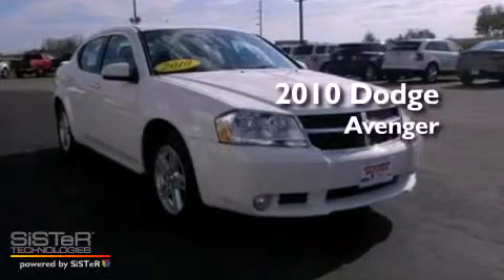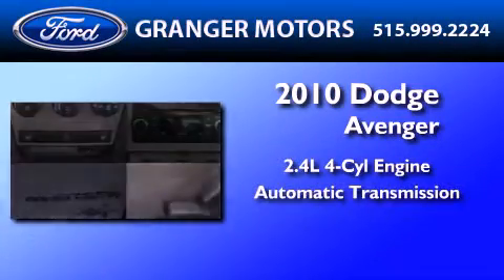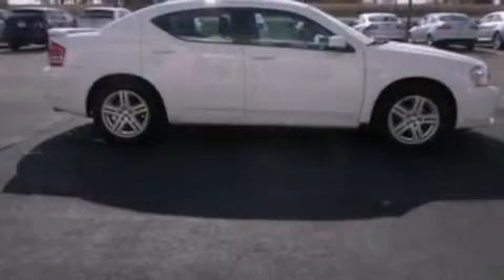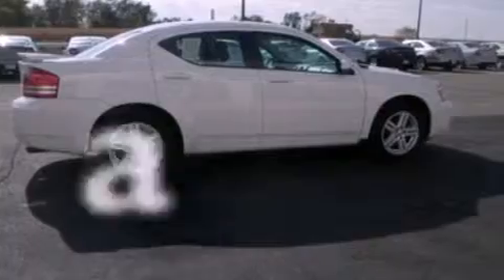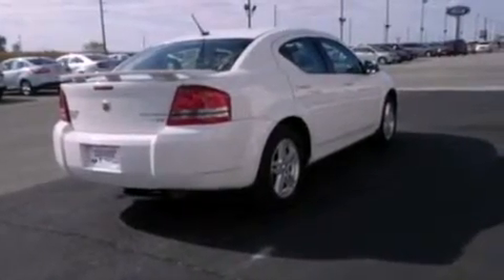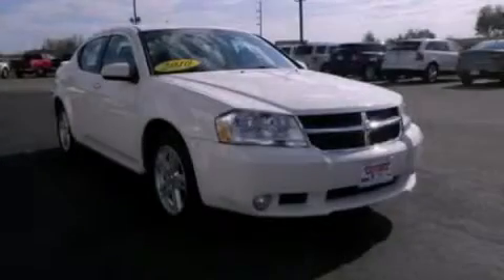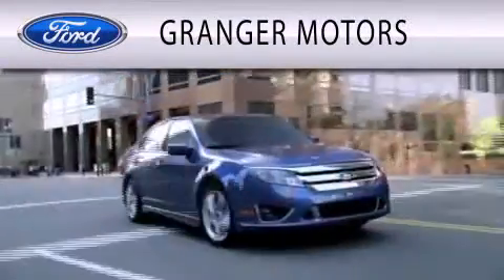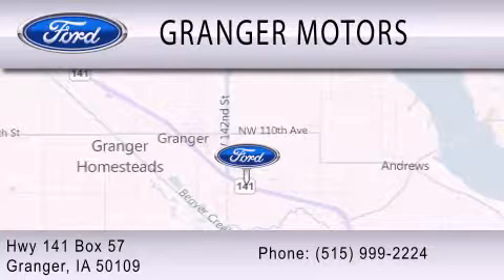2010 DODGE AVENGER Granger IA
Year : 2010

 Make : DODGE

 Model : AVENGER

 Engine : 2.4L I4

 Trans . : AUTO

 Exterior : STONE WHITE

 Miles : 31,431